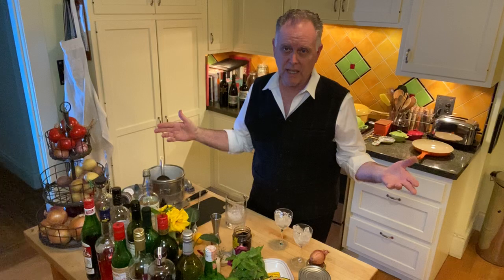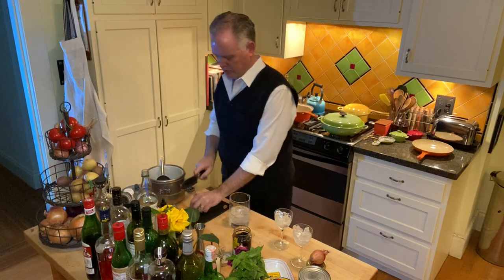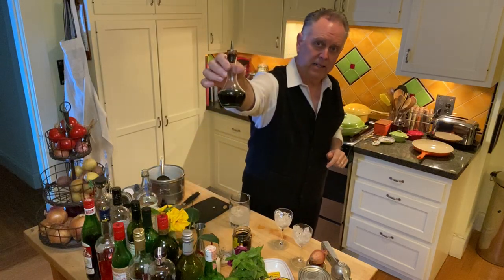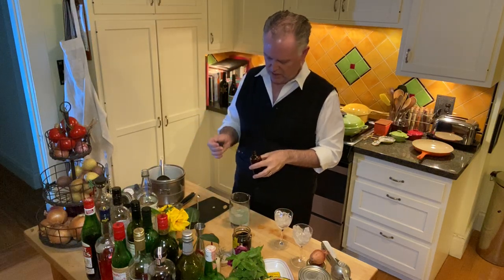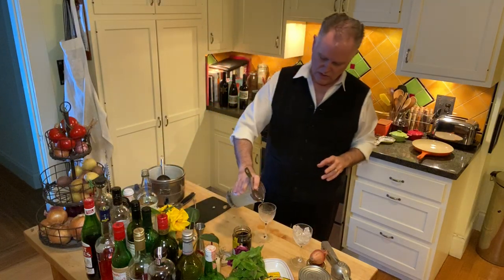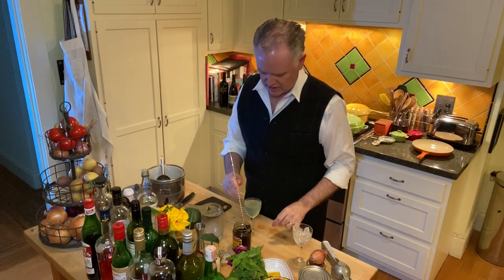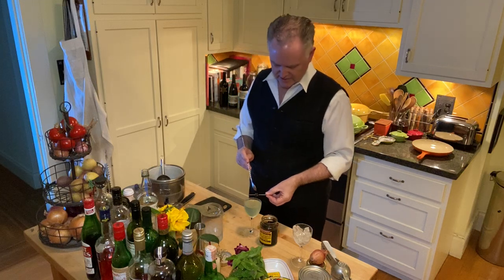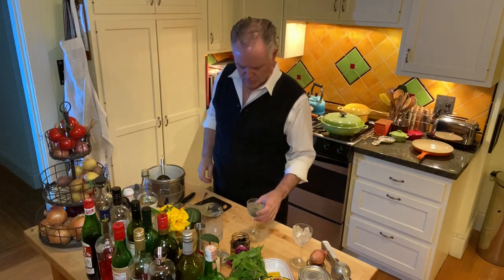CREATING A "FALLEN ANGEL" COCKTAIL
Eddie Muller, host of TCM's NOIR ALLEY, prepares for this weekend's screening by creating a Fallen Angel, in honor of the 1945 movie starring Dana Andrews, Alice Faye, and Linda Darnell. You will need: ice, stemmed cocktail glass, gin, a fresh lemon, crème de menthe, Angostura bitters, Luxardo maraschino cherry.